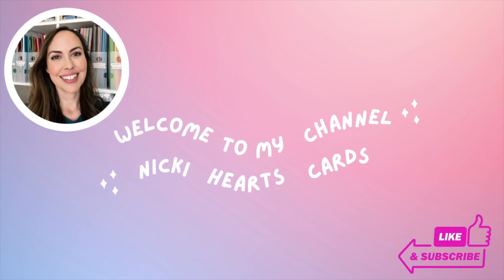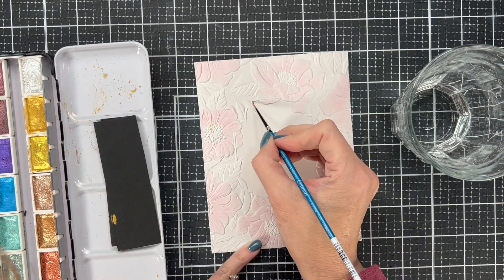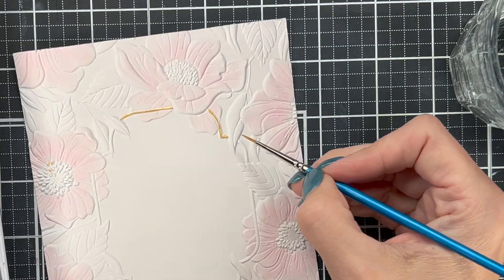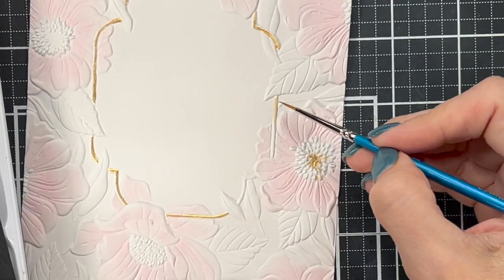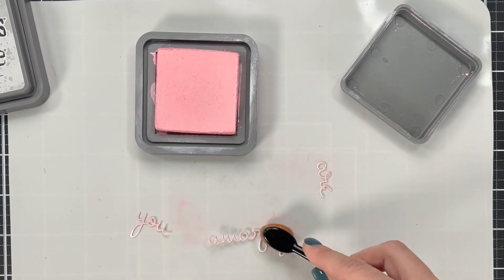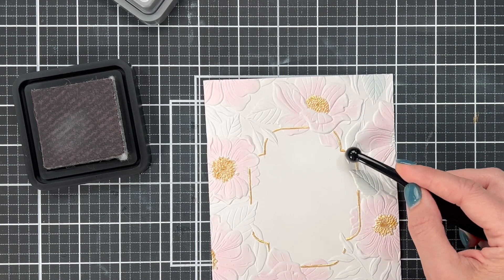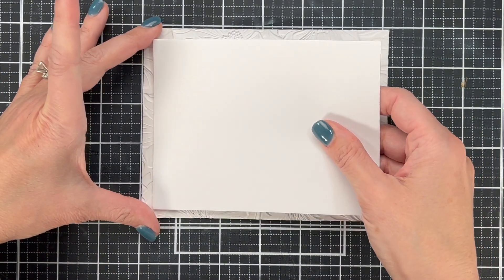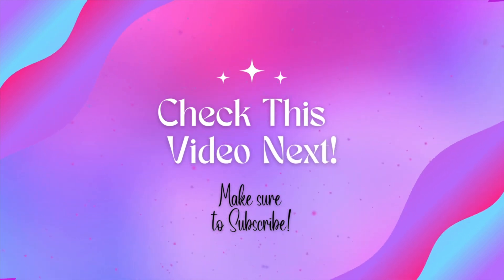🤯NEW Card Making Hack to Create Gold Accents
Let's make sparkling gold elements that you will not believe on this card. We are going to look at embossing folders, ink blending, metallic watercolor and making our own card stock. Please click on the links below to check out the products used and make sure to follow me on all social media platforms (links below). Check out Revati's channel @rp_shutterbug

• Four Petal Floral 3D Embossing Folder from the Four Petal Collection

• Thanks Enclosed Sentiments Etched Dies from the Four Petal Collection

• Spun Sugar Tim Holtz Distress Oxide Ink Pad - Ranger

• Ranger Ink - Tim Holtz - Distress Oxide Ink Pads - Lost Shadow

• Ranger Ink - Tim Holtz - Distress Ink Pads - Lost Shadow

• Scrapbook.com - Double Sided Adhesive Foam Sheets - 4.25 x 5.5 inches - 5 Sheets